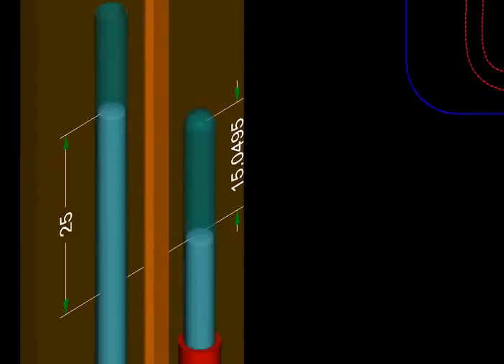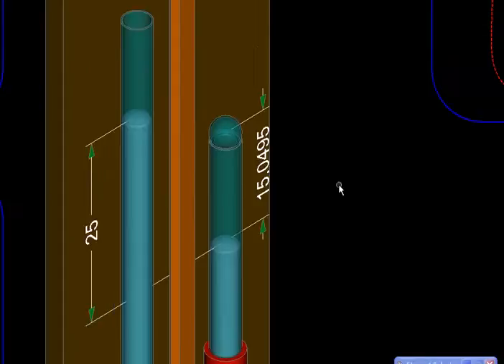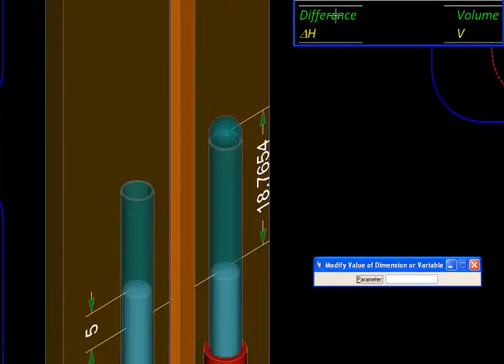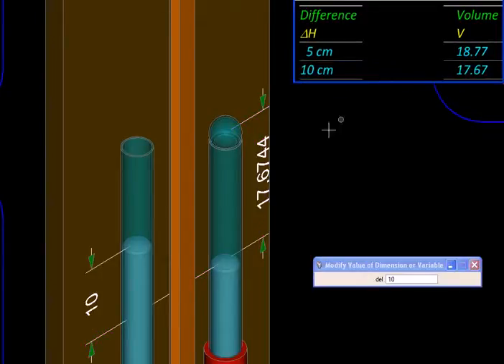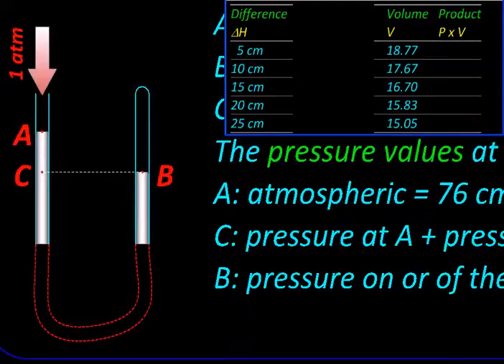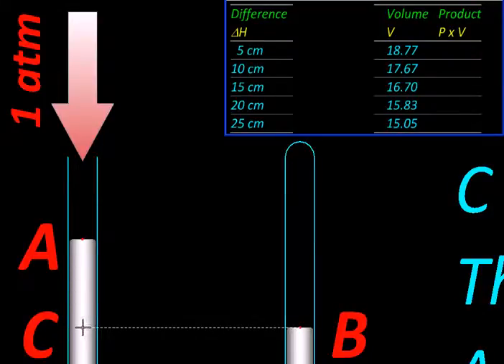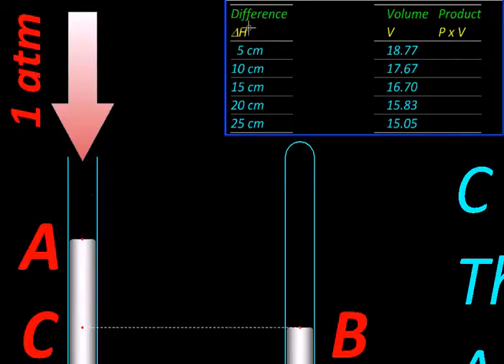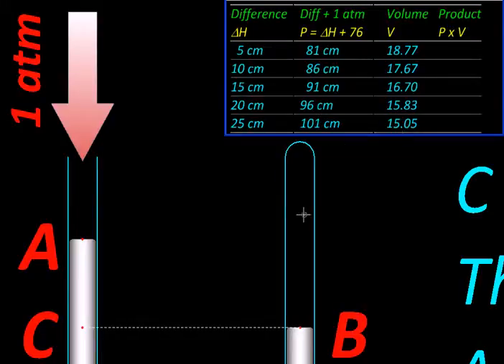Boyles Law Lab Simulation By Bakibilla